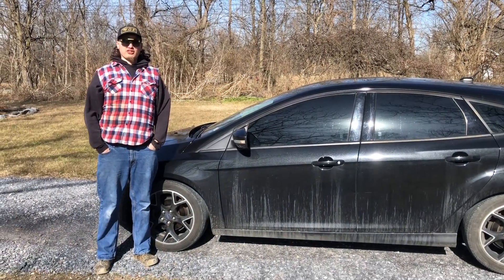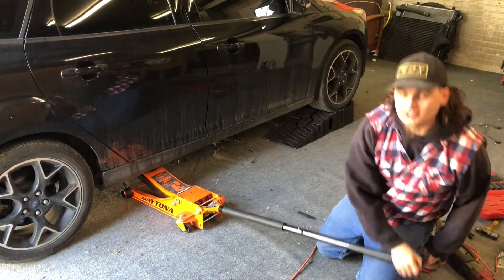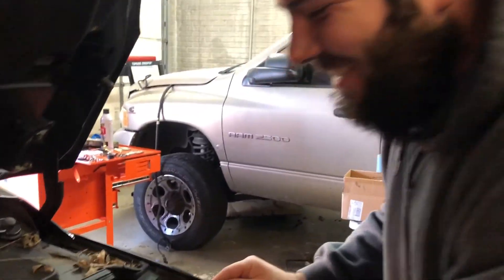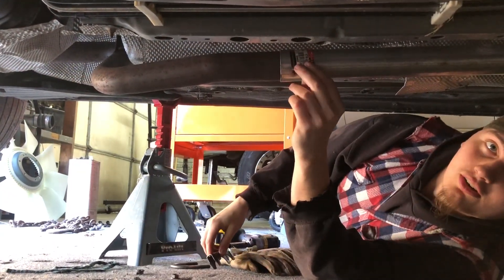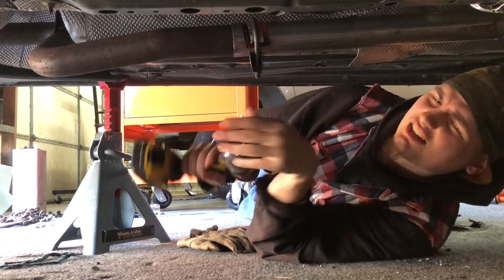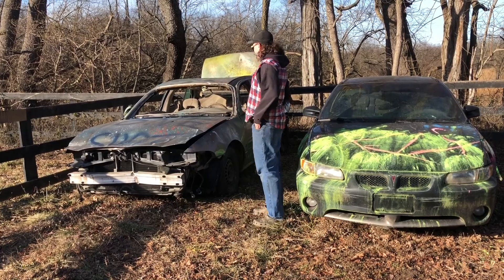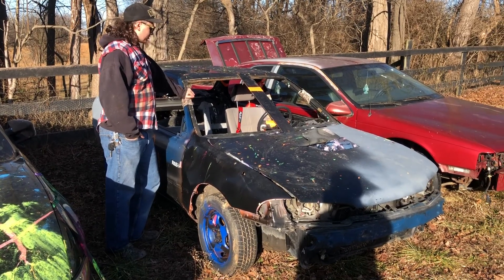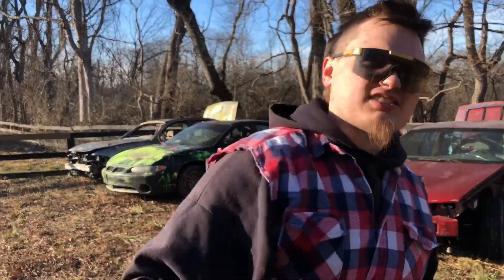2014 Ford Focus SE Muffler Delete/Straight Pipe BONUS: Derby Car Walk Through